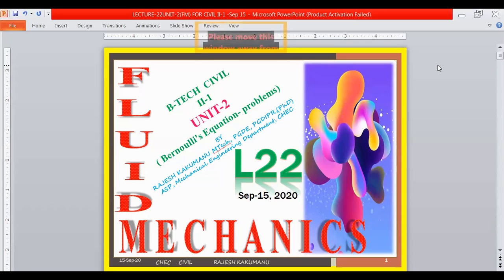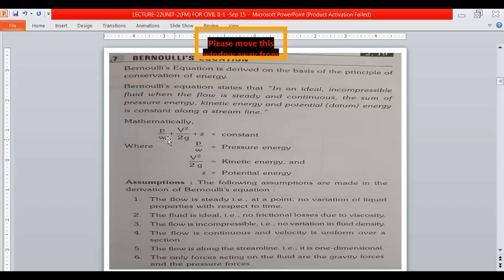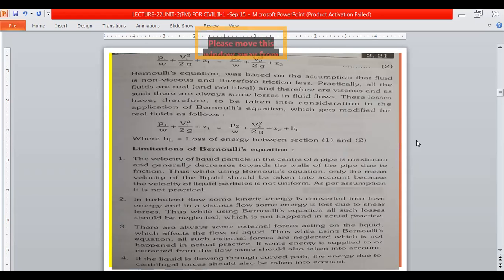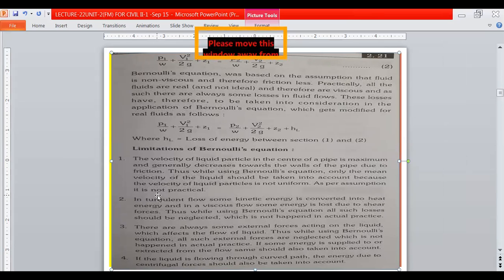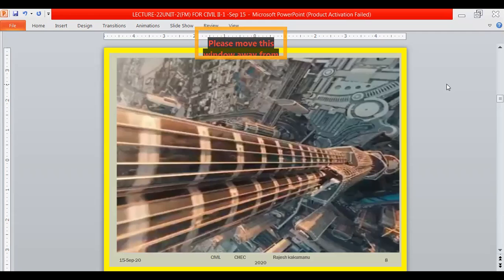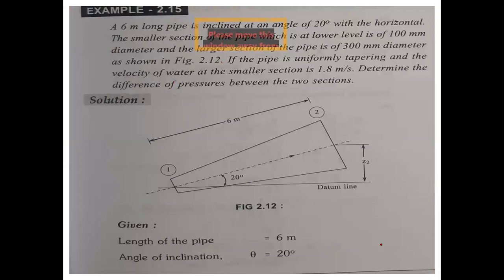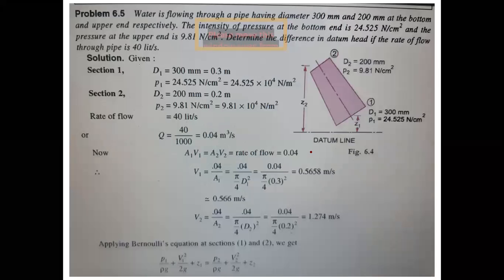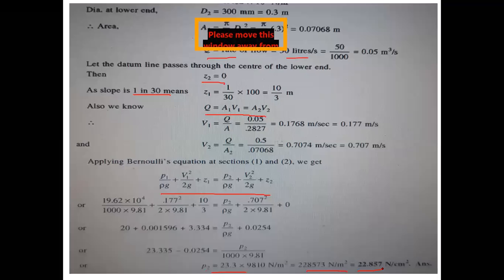LECTURE 22 ( FM U2- BERNOULLI Equation-problems) RAJESH.K